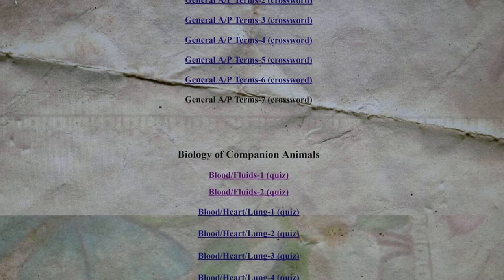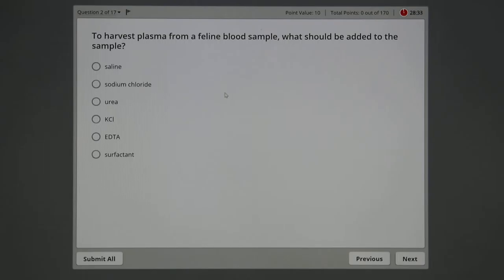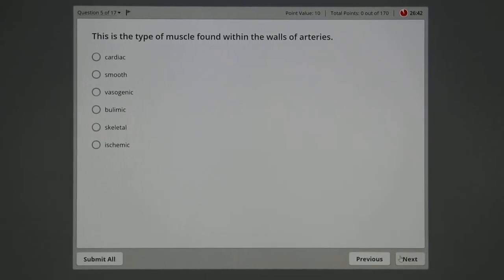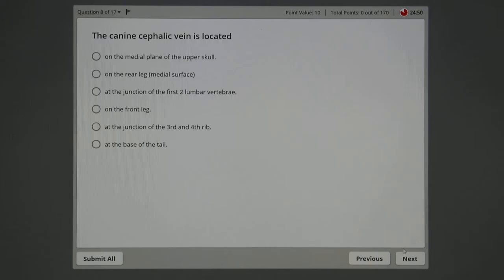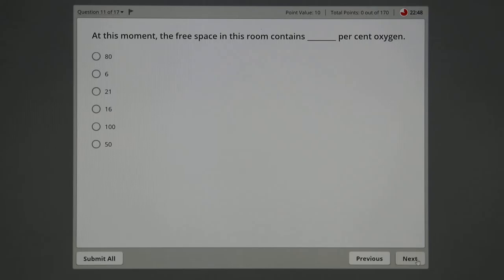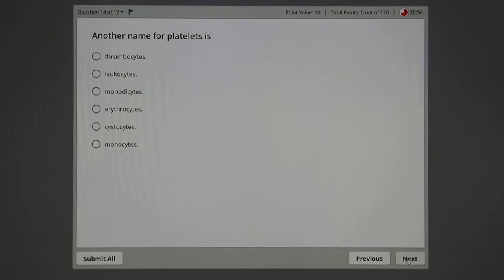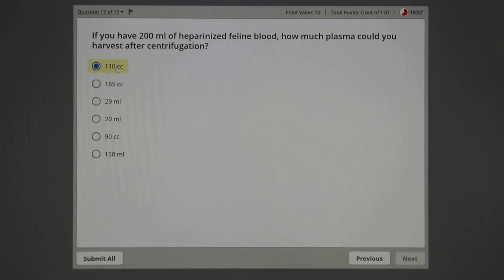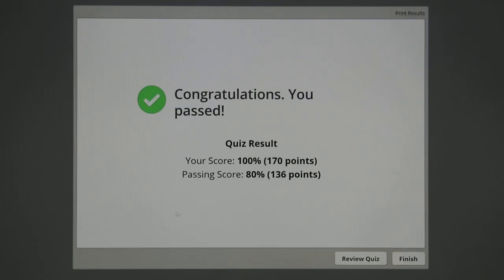How to Take My Online Quizzes-2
Suggestions for taking Rod's online quizzes.